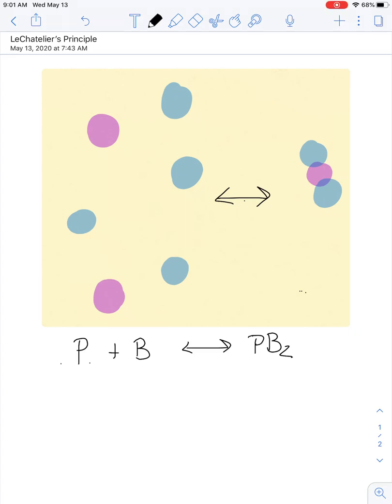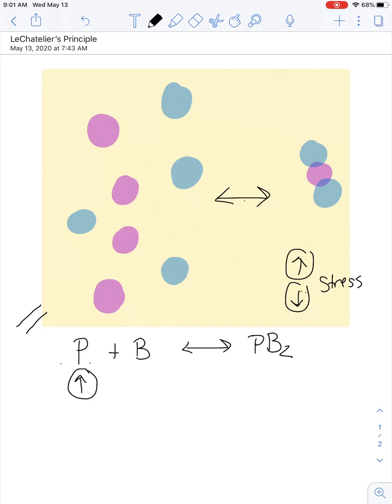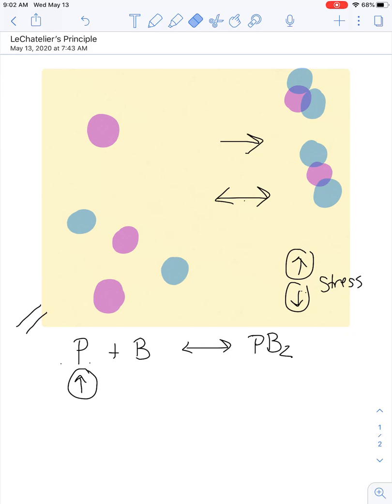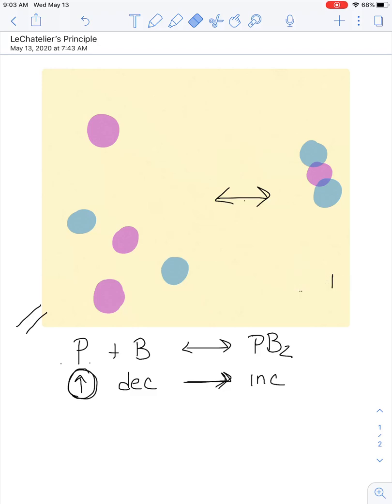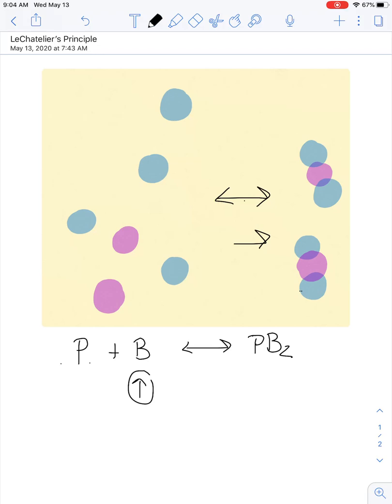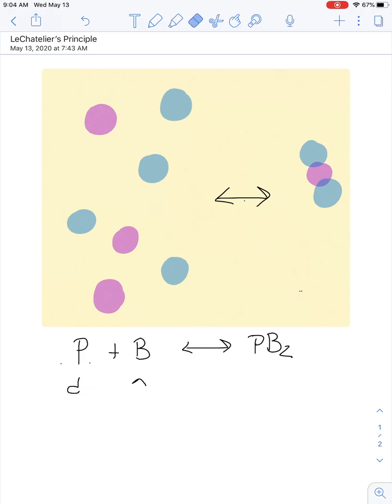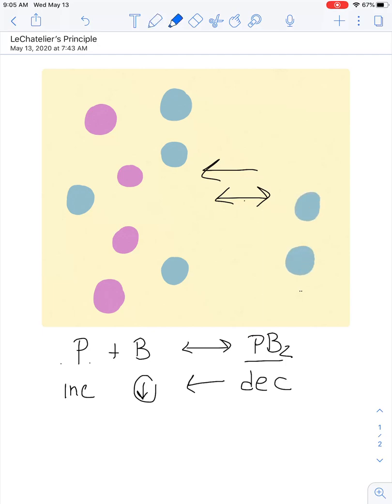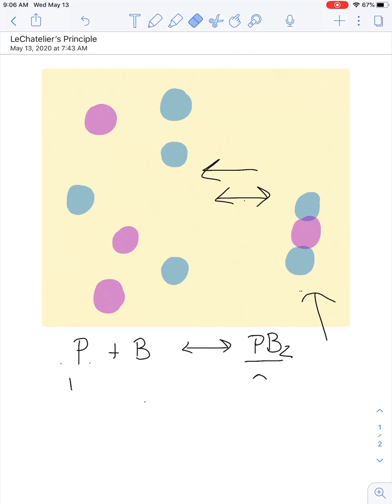# 2 LeChatelier’s Principle - Stress Concentration Effects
LeChatelier’s Principle - Stress Concentration Effects